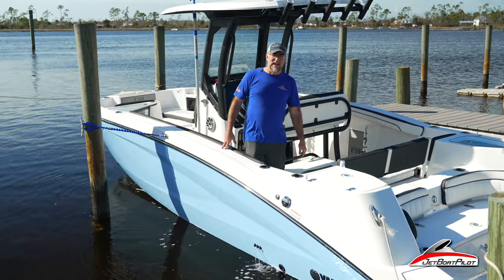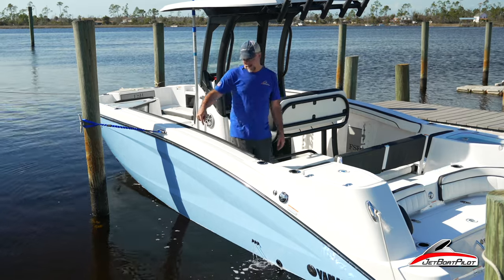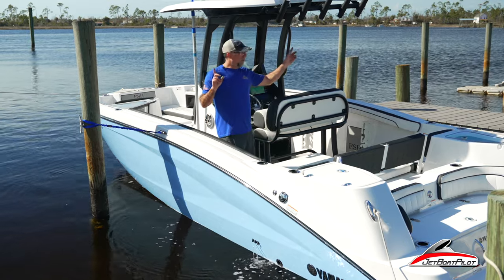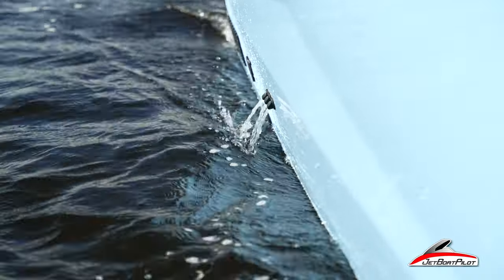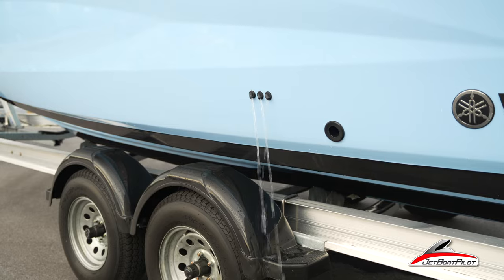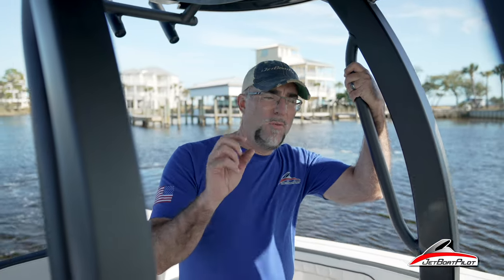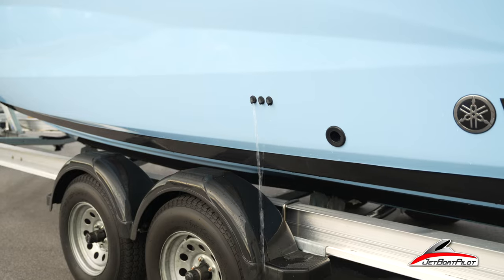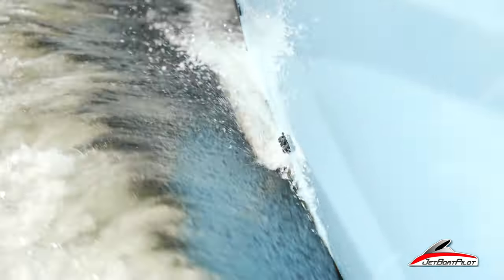Understanding Yamaha Jet Boat Cooling Spouts | Know Before You Go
In this video JetBoatPilot demonstrates the difference in cooling water stream intensity when at idle, at higher rpm and when flushing the cooling system on the hose. It is important to understand when your cooling system is operating properly. Never operate your boat if your engine cooling water lines are clogged or obstructed. Message below if you have questions or comments.